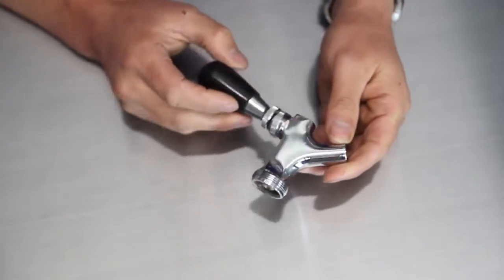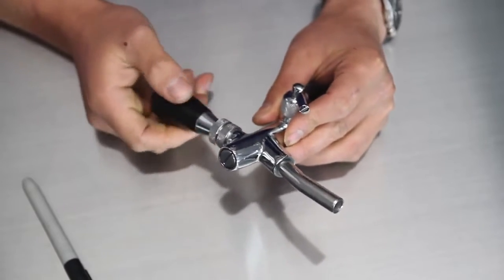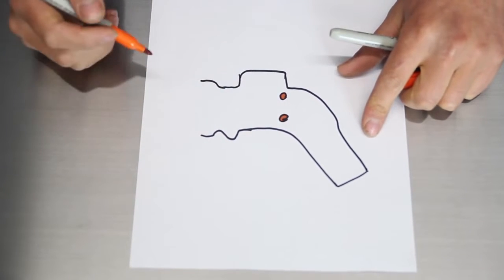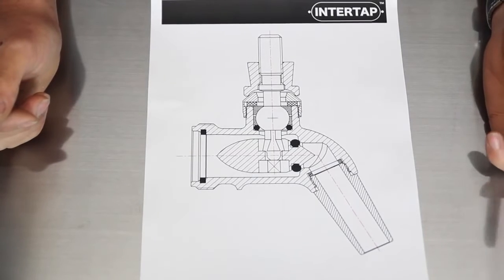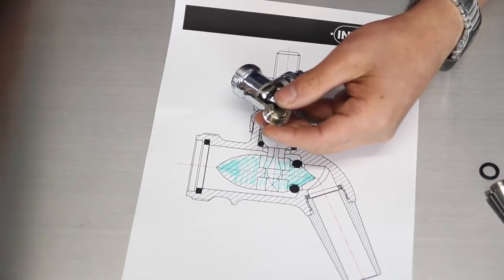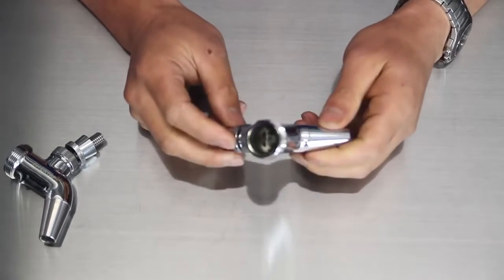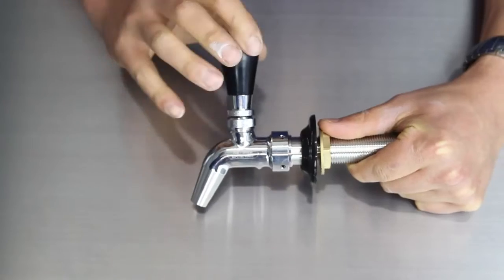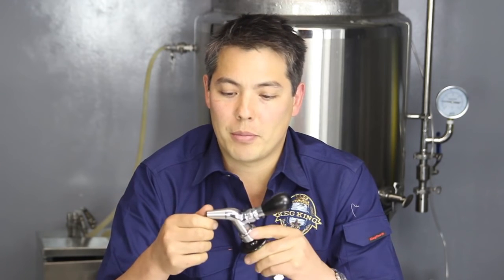Intertap Beer Taps